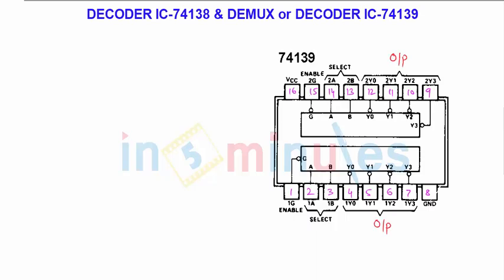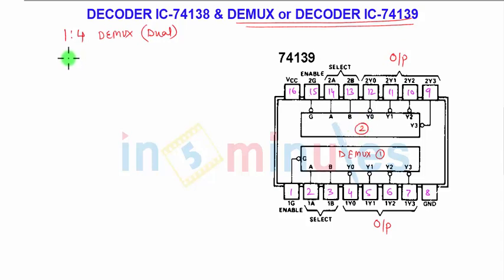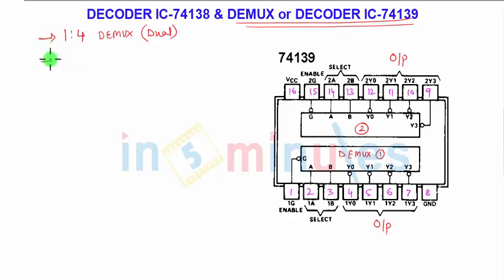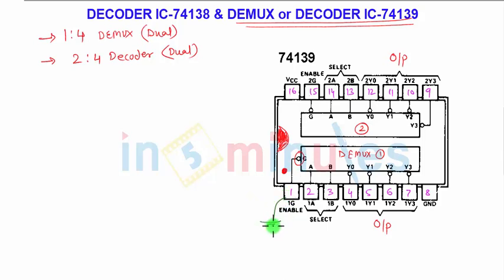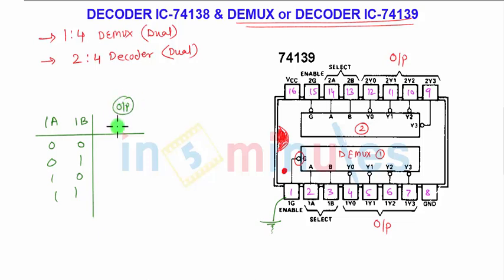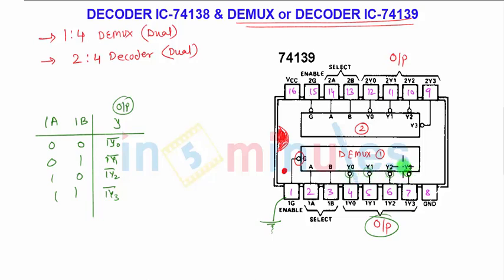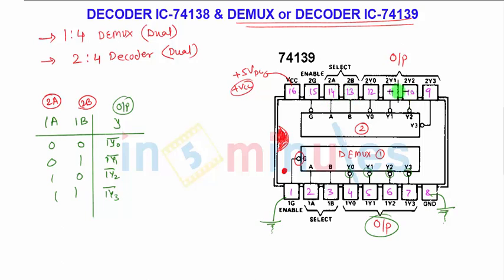Module2_Vid_73_Logic Gates & Combinational Logic Circuits_DECODER IC-74138 & DEMUX/ DECODER IC-74139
In this video you will learn about Pinouts and working of IC74138 & IC74139 explained .

Pre - Requisite -